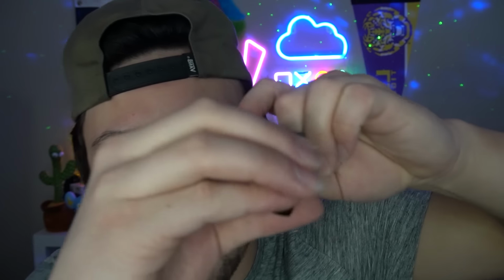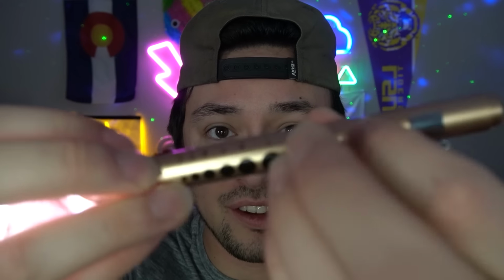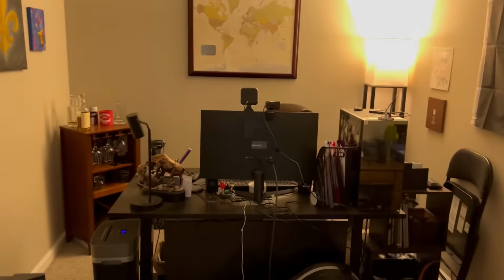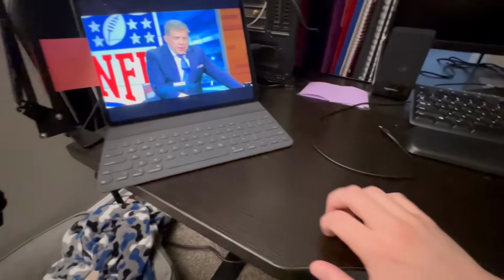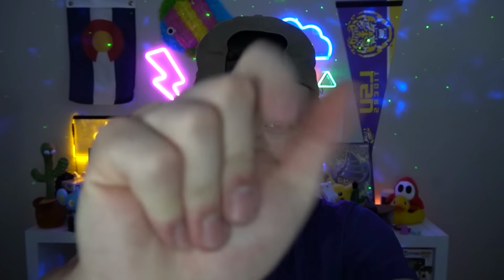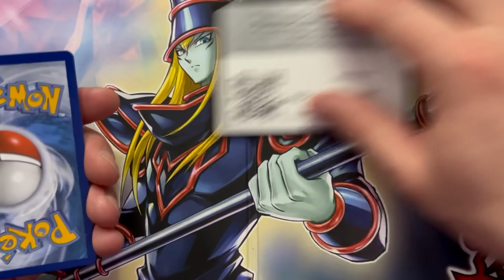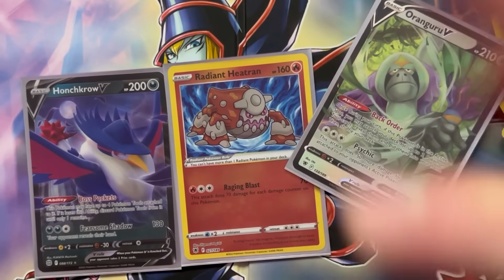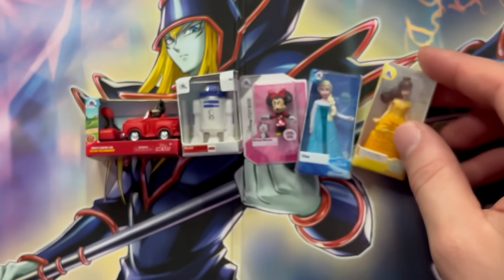Fast and Crazy Unpredictable ASMR || Cr. Kelly Belly ASMR 🐐 || Fast, Random, LoFi ASMR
TIMESTAMPS
00:00 - Intro
00:54 - Hand Sounds
01:31 - Build,Build,Crash,Crash
02:39 - Pipettes
03:04 - LoFi Walmart ASMR
05:02 - Sticky Gloves + Bubbly Bath Book
06:15 - Cardboard
08:27 - Train Tracks
09:35 - LoFi Car ASMR
13:37 - Fireworks
14:44 - Data Extraction
15:41 - Tingle Tunnel
17:09 - iPhone 5 Color
18:00 - LoFi Outdoor ASMR
19:54 - Rubber Duck + Shy Guy
21:42 - Eye Gauge Test + Mermaid + Wooden Dowel
23:54 - Doctors Office Roleplay
27:06 - LoFi Office ASMR
29:39 - Tingle Wash
34:27 - Cheeseburger Popit
36:13 - 1 or 2?
38:03 - LoFi Pokémon ASMR
41:58 - Drawing you ASMR
45:14 - Inaudible ASMR
46:20 - Gripping Mic
47:19 - Humming ASMR
48:38 - Energy Rain
50:06 - LoFi Disney Mini Brands
52:24 - Outro

ASMR stands for Autonomous Sensory Meridian Response! It’s those tingly feelings that you get when you hear and/or see something satisfying! My style of ASMR is faster and unpredictable. I really hope you like my style of ASMR!